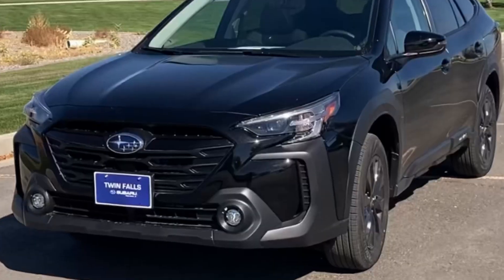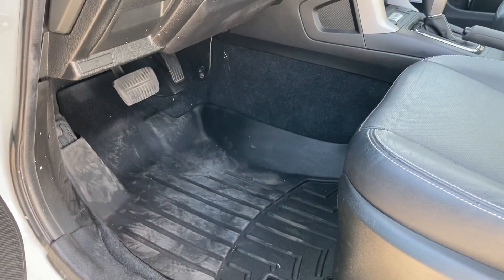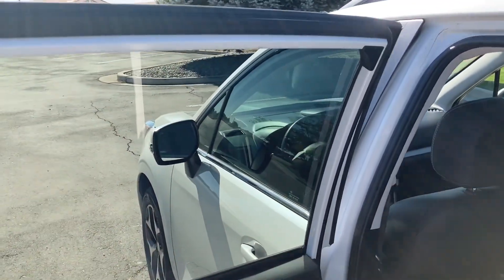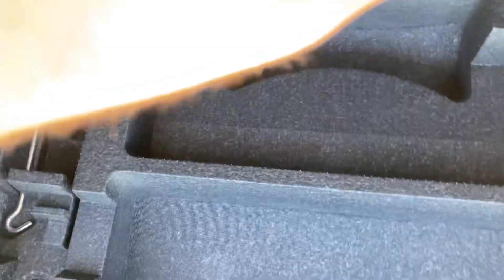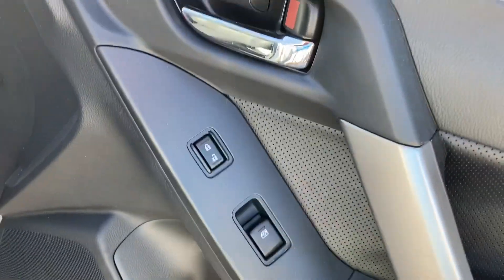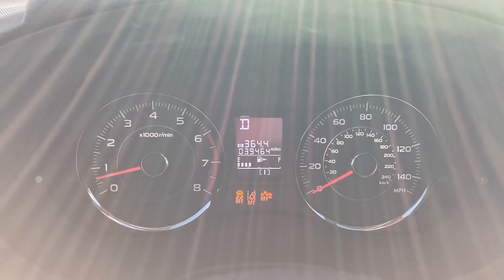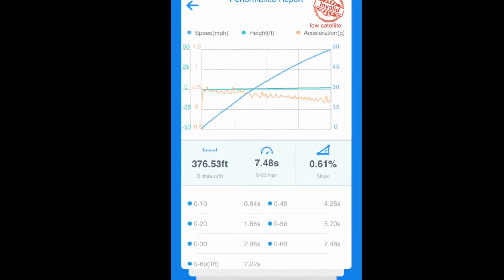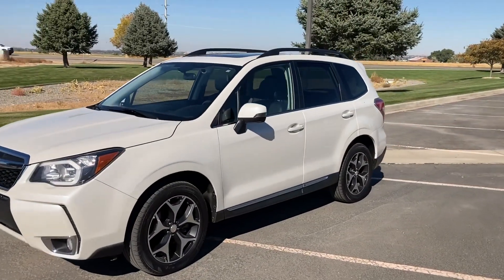2015 Subaru Forester Turbo Walk Around, Review, and 0-60 with GPS!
What’s up guys! Here we have the 2015 Turbo Subaru Forester an awesome trim level of an already awesome little AWD Subaru SUV. As evident by the video this vehicle offers a lot of great features such as the Turbo 2.0 Boxer 4 cylinder known to make 250 peak HP and 258 peak TQ.

Take care!